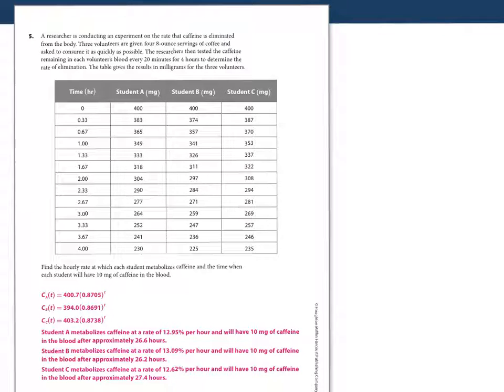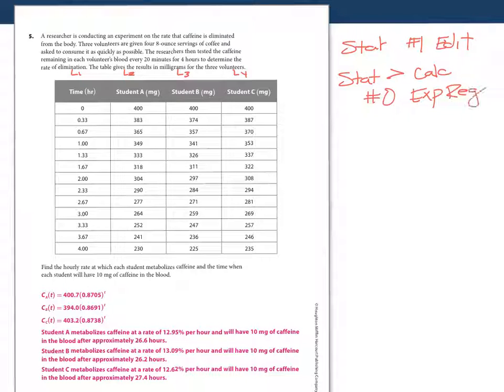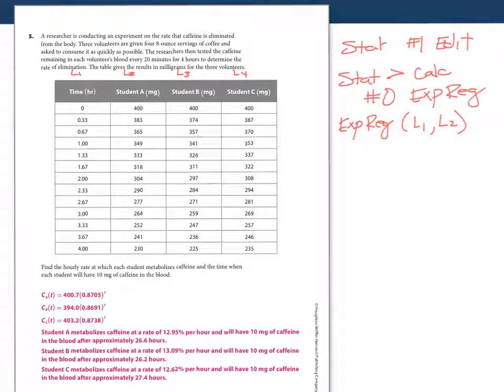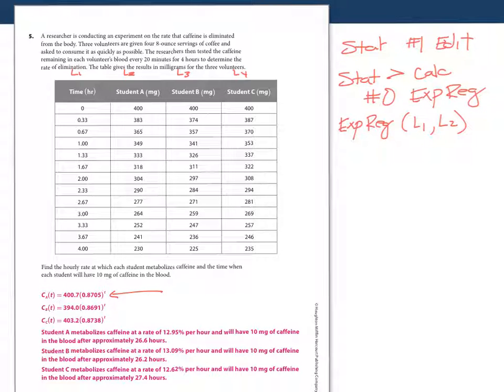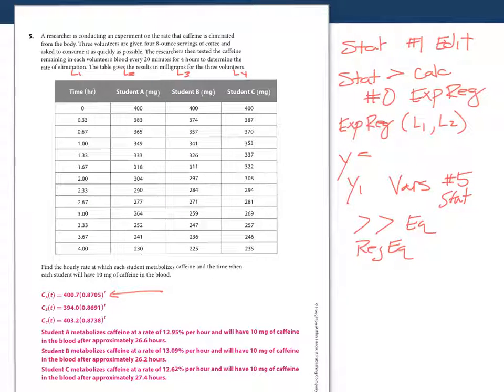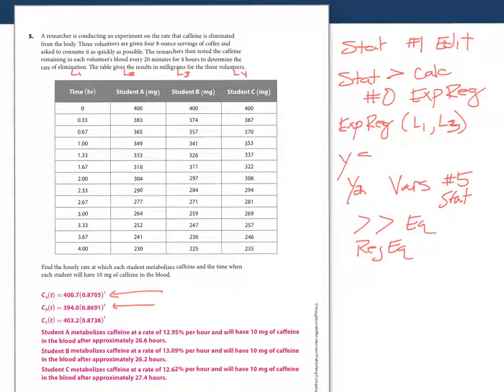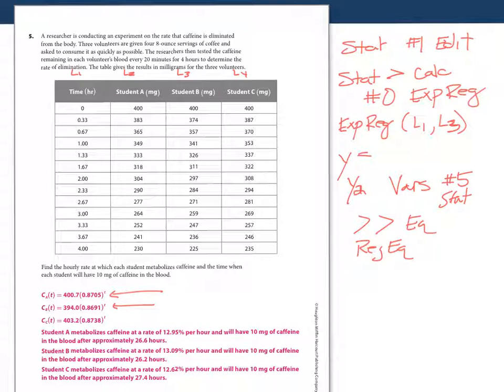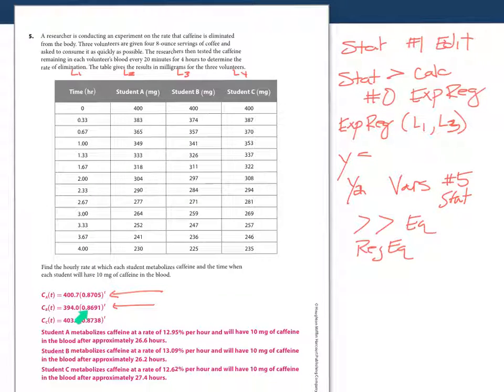Lesson 16.3 Alg 1 problem #5